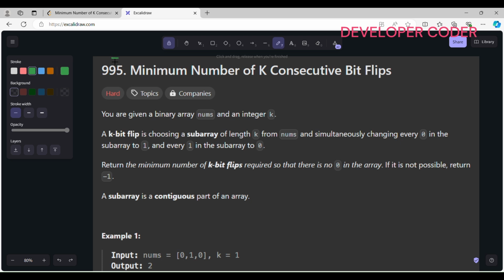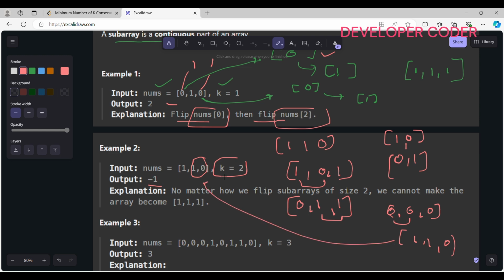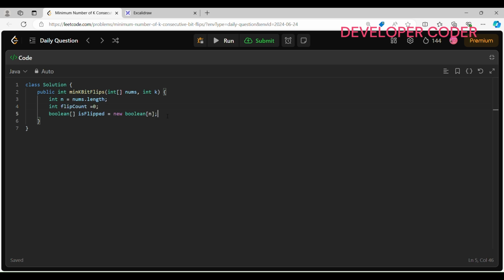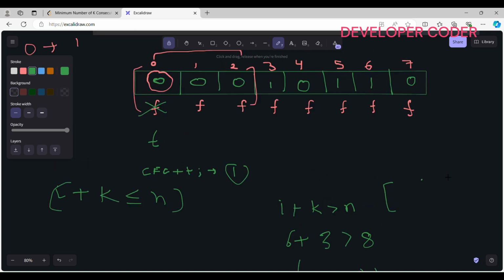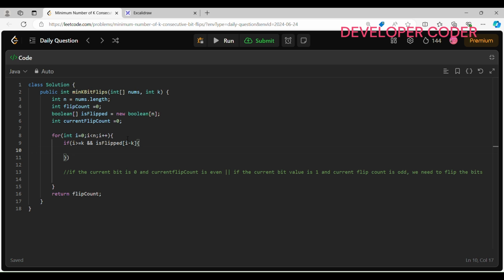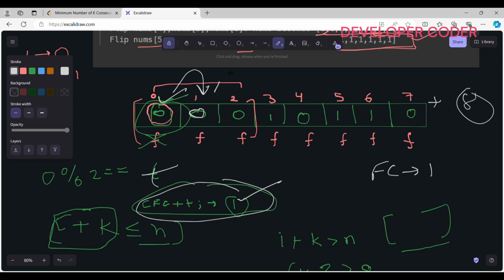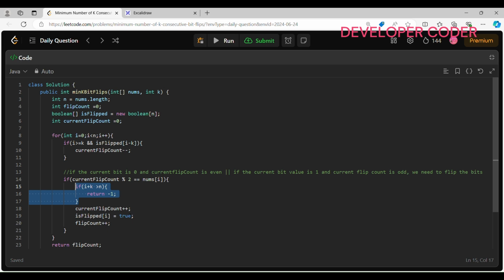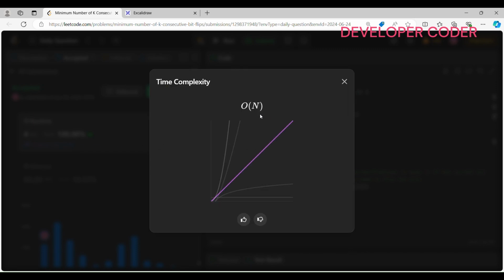Minimum Number of K Consecutive Bit Flips | Leetcode 995 | Java | Developer Coder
In today's video, we're diving into an exciting Leetcode problem: Minimum Number of K Consecutive Bit Flips (Leetcode 995). We'll solve this problem step-by-step using Java, ensuring you understand every detail. Whether you're prepping for coding interviews or honing your problem-solving skills, this tutorial has you covered!

🔍 What you'll learn:

Breaking down the solution approach
Implementing the solution in Java
Optimizing the code for efficiency
🎥 Watch till the end to master this Leetcode problem and boost your coding skills!

Leetcode 995 Minimum Number of K Consecutive Bit Flips
Minimum Number of K Consecutive Bit Flips Java Solution
K Consecutive Bit Flips Leetcode Solution
Minimum Number of K Consecutive Bit Flips Explained
Leetcode Bit Flips Problem
How to Solve Minimum Number of K Consecutive Bit Flips
Minimum Number of K Consecutive Bit Flips Code
Leetcode Minimum Number of K Consecutive Bit Flips Explanation
Java Bit Flips Problem
Minimum Number of K Consecutive Bit Flips Java Code
Java Programming for Leetcode 995
Leetcode 995 Bit Manipulation
Solving Leetcode 995 in Java
Leetcode K Consecutive Bit Flips
Minimum Number of K Consecutive Bit Flips Walkthrough
How to Code Minimum Number of K Consecutive Bit Flips
Coding Minimum Number of K Consecutive Bit Flips
Leetcode Problem 995 Java Solution
Java Approach to Leetcode 995
Minimum Number of K Consecutive Bit Flips Problem
Java Solution Explained Leetcode 995
Leetcode Bit Flip Tutorial
Java Bit Manipulation Leetcode 995
K Consecutive Bit Flips Solution Java
Minimum Number of K Consecutive Bit Flips Guide
Leetcode 995 Breakdown
Java Problem Solving Leetcode 995
Leetcode 995 Bit Flips Java
Coding Leetcode 995 Java
Leetcode 995 Java Walkthrough
Java Bit Flip Solution Leetcode
Minimum Number of K Consecutive Bit Flips Explained in Java
Leetcode 995 Video Explanation
Leetcode Problem Solving 995
Java Bit Flip Coding Leetcode
Minimum Number of K Consecutive Bit Flips Leetcode Java
Leetcode 995 Coding in Java
Java Leetcode 995 Guide
Understanding K Consecutive Bit Flips Java
Minimum Number of K Consecutive Bit Flips Java Tutorial
Java Leetcode Solutions 995
Leetcode 995 Step by Step Guide
Java Problem Leetcode 995
Coding Guide for Leetcode 995
Leetcode 995 Explained Video
Java Coding Leetcode 995
Detailed Leetcode 995 Solution
Java Programming Guide Leetcode 995
Leetcode 995 Explained in Detail
Java Code Walkthrough Leetcode 995
Leetcode 995 Java Coding Tutorial
Java Bit Flip Problem Leetcode
Leetcode 995 Complete Solution
Minimum Number of K Consecutive Bit Flips Solution Java
Leetcode 995 Java Coding Guide
Leetcode 995 Java Problem Solving
Leetcode 995 Java Tutorial Video
Java Solution Walkthrough Leetcode 995
Java Leetcode 995 Explanation
Solving Leetcode 995 Java
Leetcode 995 Java Breakdown
K Consecutive Bit Flips Java Code
Leetcode 995 Full Solution